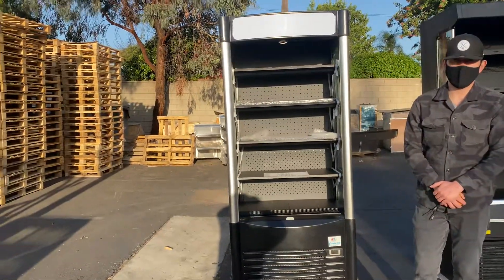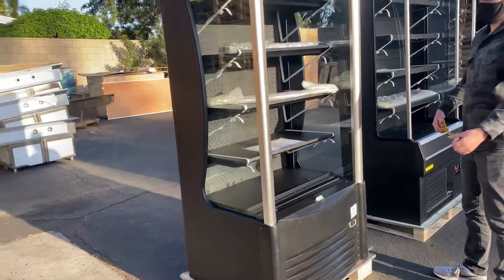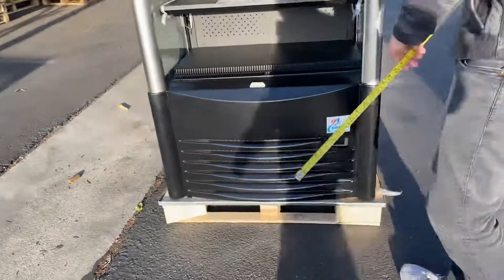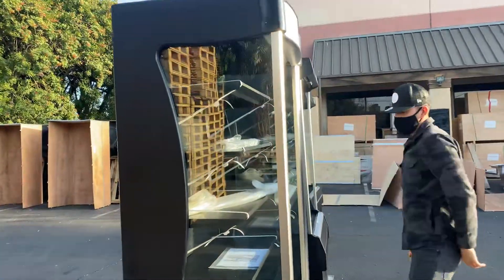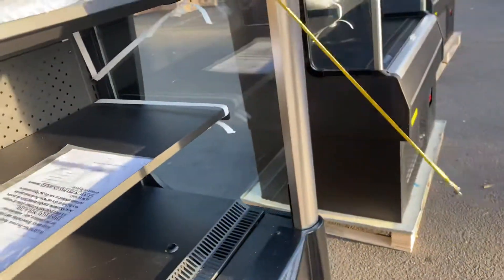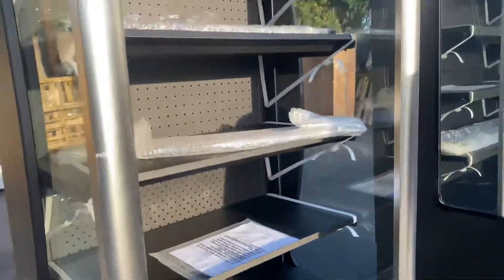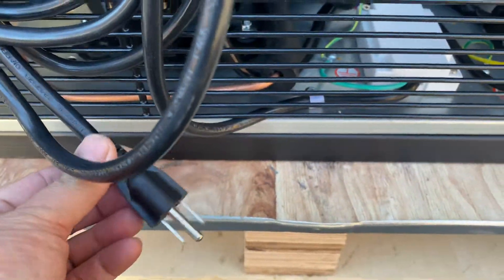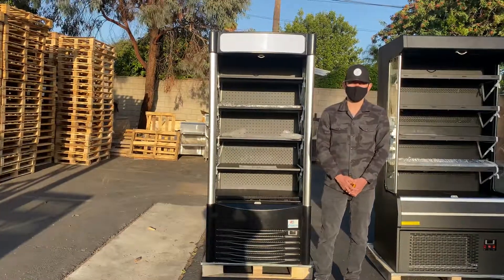36 inches Vertical Open Air Cooler Vertical Open Display Merchandiser, Black